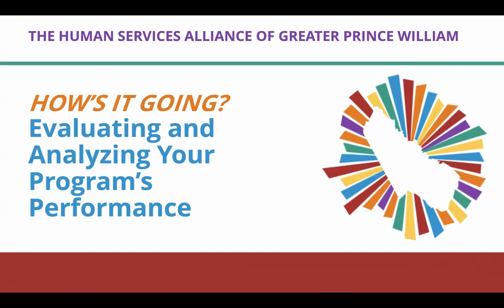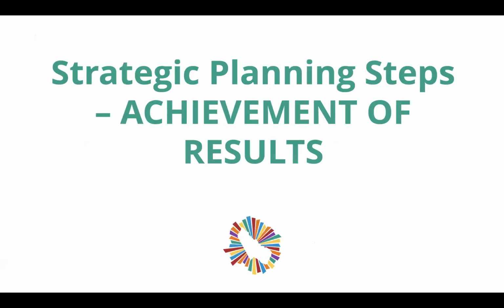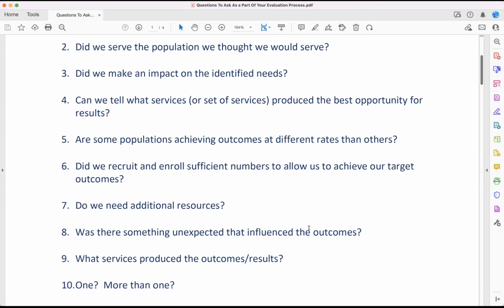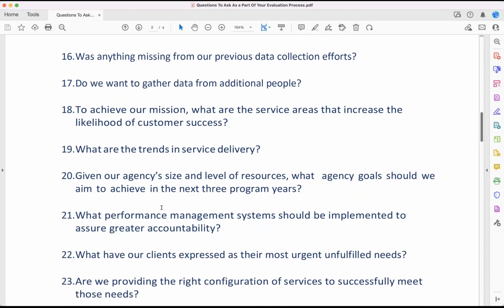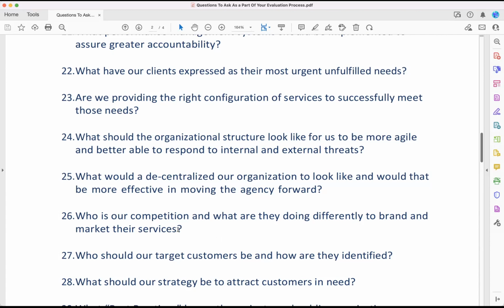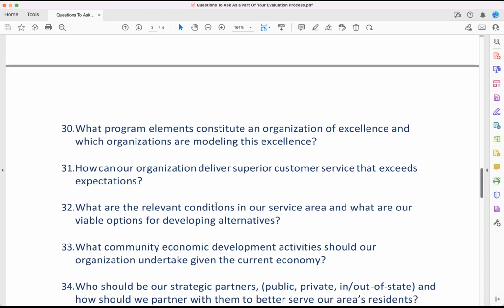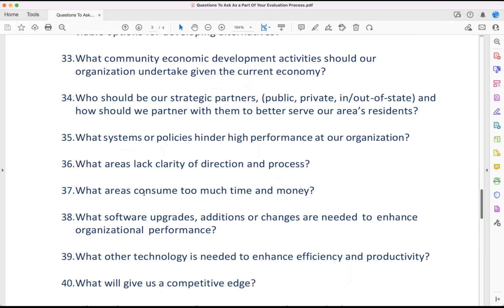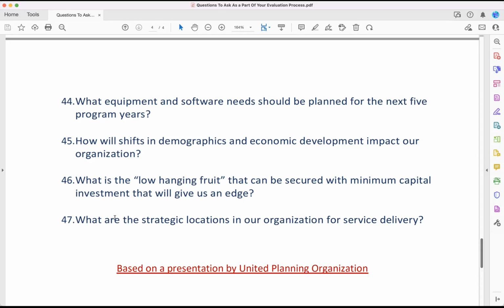How's It Going? Evaluating and Analyzing Your Program's Performance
Evaluating and analyzing your program's data is an essential aspect of the strategic planning process. By conducting checks on how your program is performing, you'll discover opportunities to enhance your program for optimum efficiency.

In this training, we'll explore best practices to check the wellness of your program, assess what you've learned from the data you've collected and determine where improvements can be made.

This training is being facilitated by The Human Services Alliance of Greater Prince William's executive director, Chelsi Conaway. Chelsi is a nationally certified Results-Oriented Management and Accountability (ROMA) Trainer.

Learn more about the Alliance, its members and its work by visiting